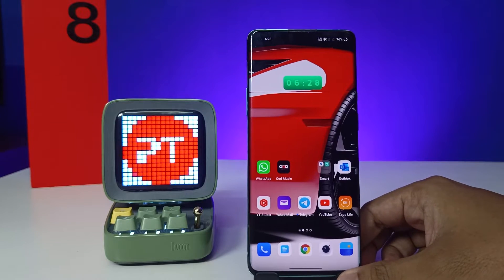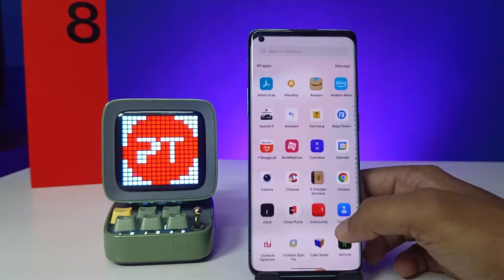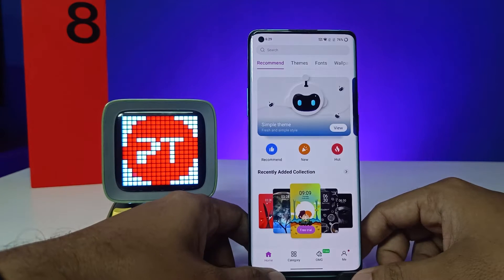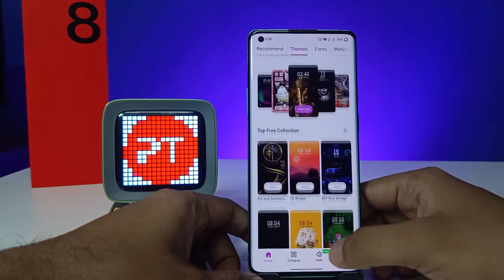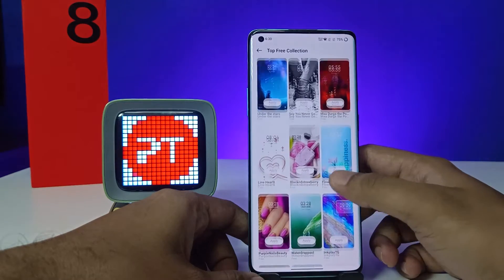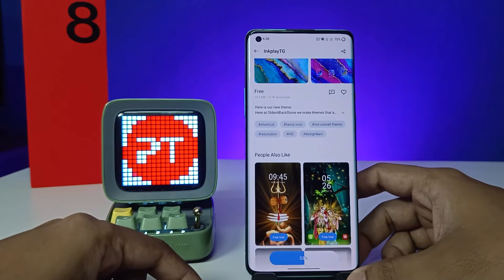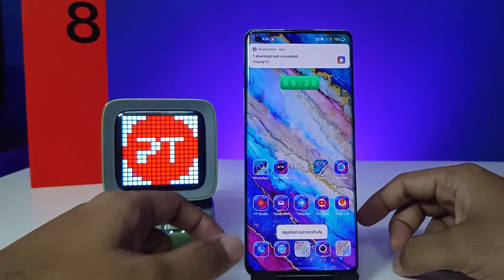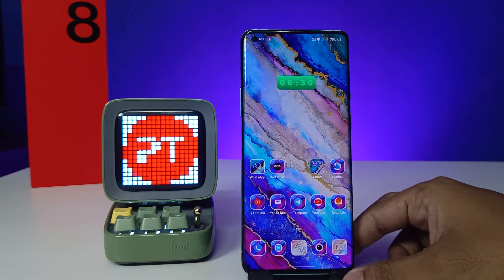How to Change Theme in Oneplus 8 Pro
Hey Friends  ! Checkout this new video of How to Change Theme in Oneplus 8 Pro